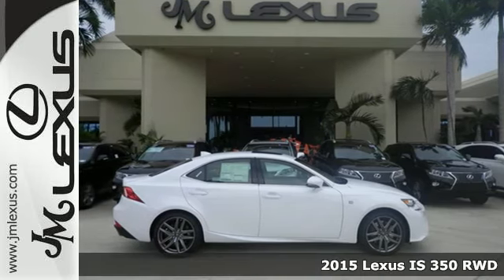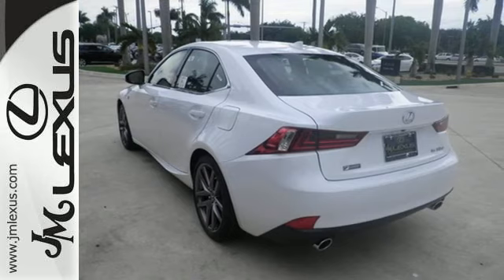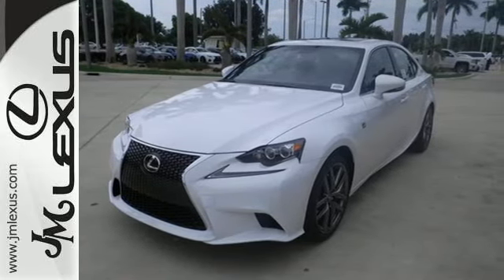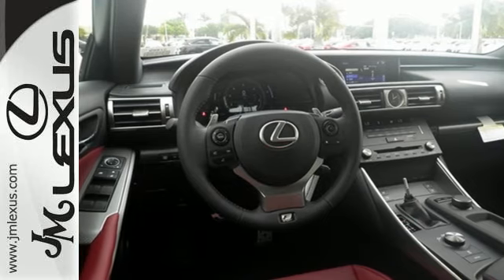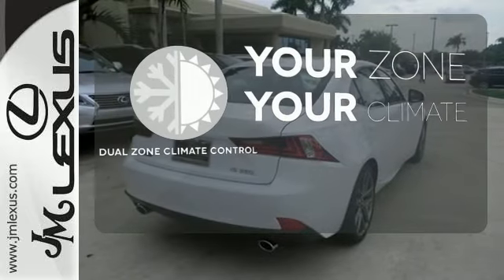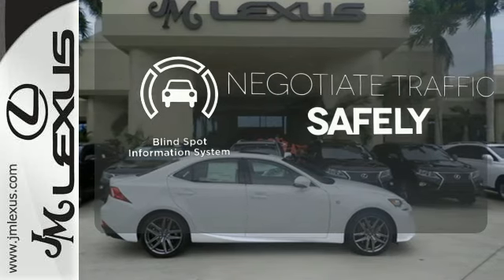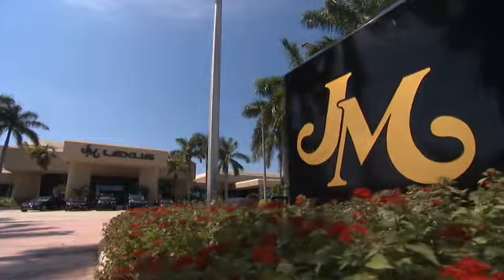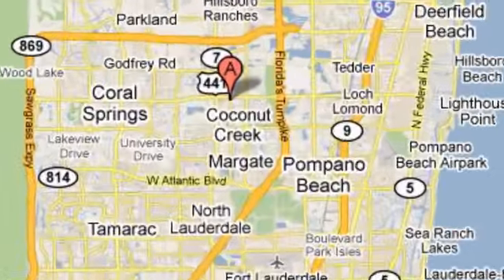New 2015 Lexus IS 350 RWD Margate FL Ft-Lauderdale, FL #57859 - SOLD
Year: 2015
Make: Lexus
Model: IS 350 RWD
Trim: 4DR AUTOMATIC
Engine: 3.5L V6
Transmission: Automatic 8-Speed
Color: Ultra White
Interior: Rioja Red NuLuxe
Stock #: 57859
VIN: JTHBE1D2XF5020732
You are currently viewing a new 2015 Lexus IS 350 RWD with JM Lexus the #1 Volume Lexus Dealer since 1992! Thank you for your interest. We look forward to working with you. Stock #: 57859 Exterior: Ultra White Interior: Rioja Red NuLuxe Trim: 4DR AUTOMATIC JM Lexus 5350 West Sample Rd Margate FL 33073

Address:
5350 W Sample Rd